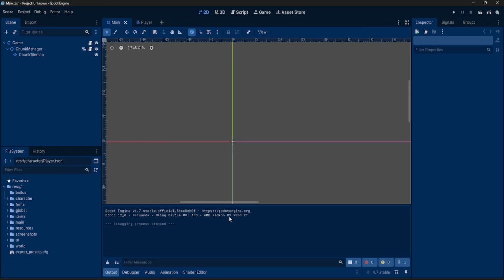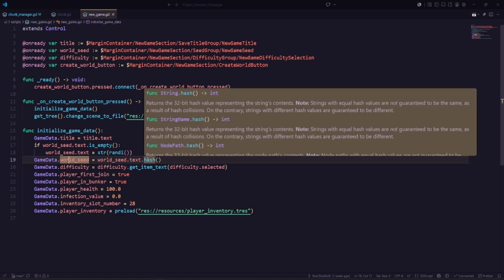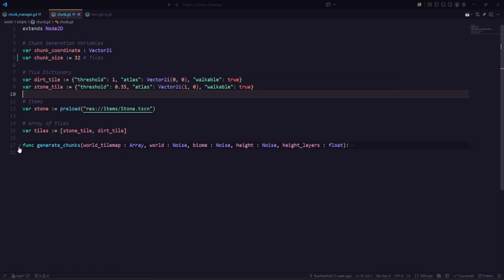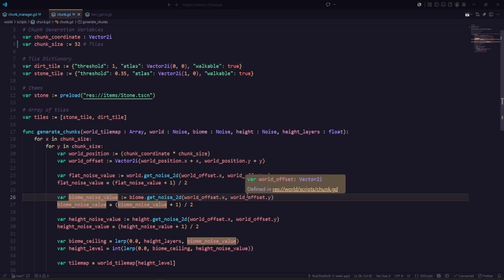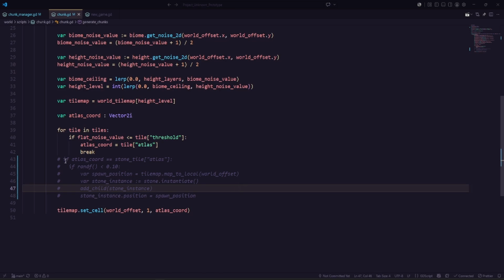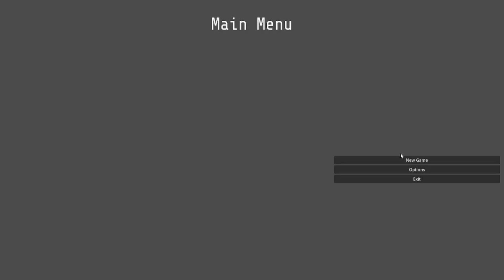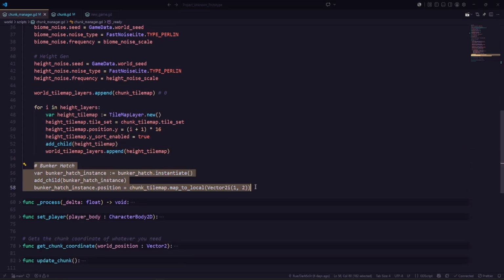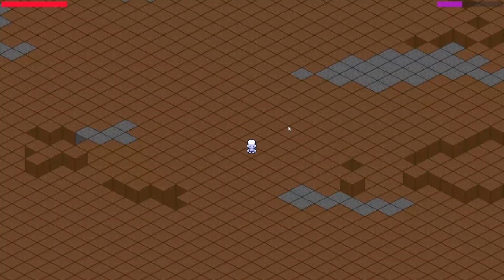Deep Dive Into Project: Unknown - Chunk System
In this first "Deep Dive into Project: Unknown" series, I break down the chunk generation system running my game! This is my first devlog, so editing's still a work in progress. This kicks off a series digging into the systems behind Project: Unknown. Up next: Inventory System...